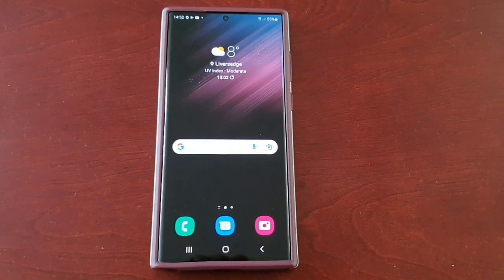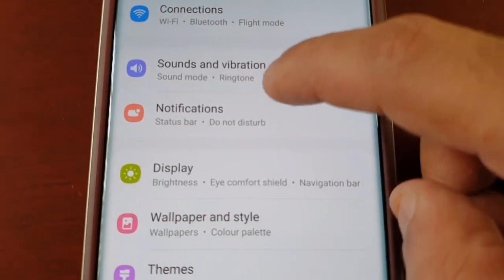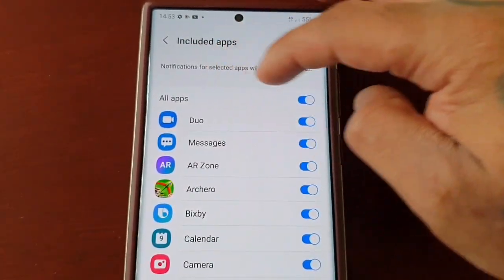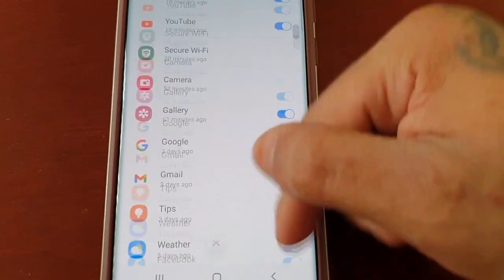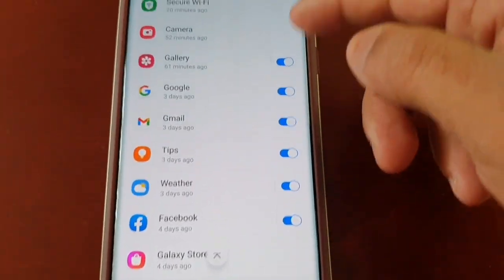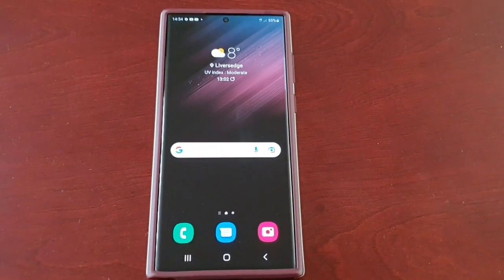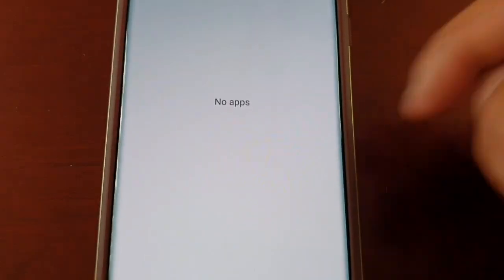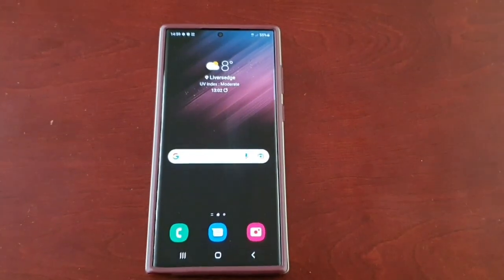Samsung Galaxy S22 Ultra How to Disable/Turn Off All Annoying Application Notifications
hey everyone android doctor back again with another video today i will be showing you how to disable and turn off all those annoying notifications from your applications like Games,samsung pay,galaxy theme store,google play store!!